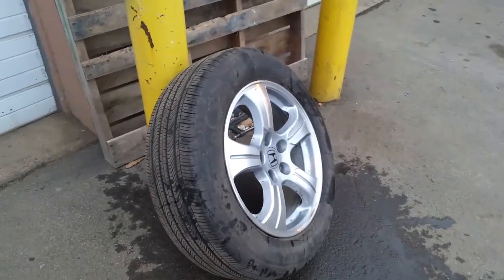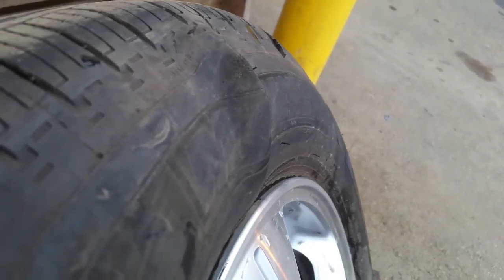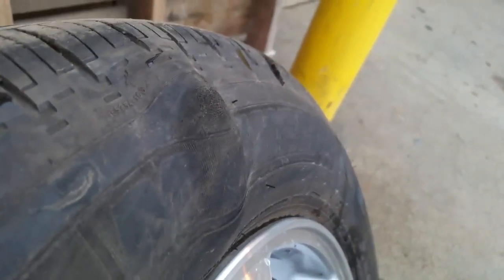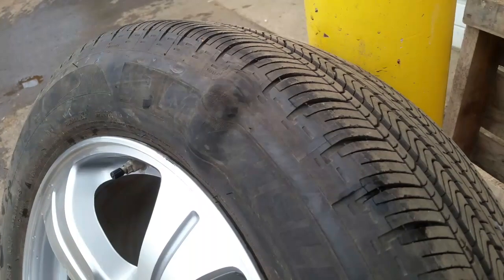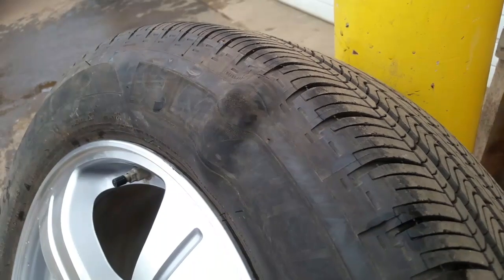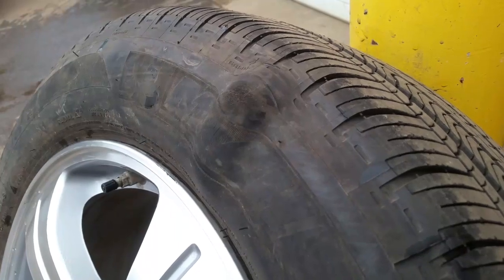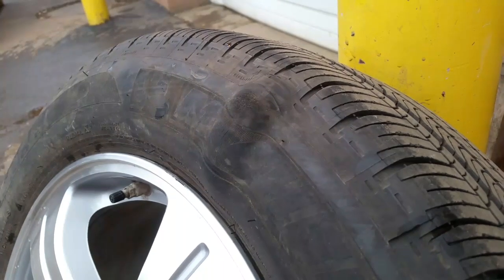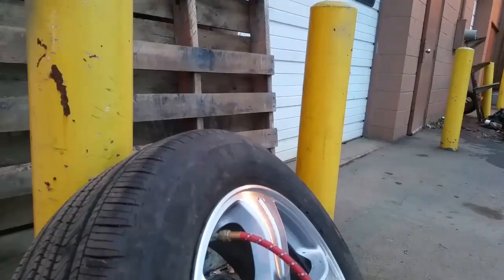WATCH WHAT HAPPENS WHEN YOUR TIRE SIDEWALL BUBBLE FAILS.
Is it safe to Drive with Sidewall Bubble? The answer is No. It is not safe at all to drive a vehicle with falty tires that developed sidewall bubble or bubbles. Tire can explode that could even lead to an accident or worse.  Always replace any falty tires you see on your car as soon as possible. This video will show you what actually happens when tire sidewall bubble fails.